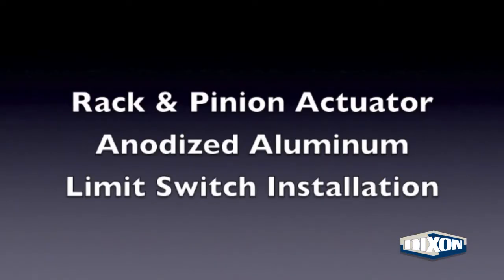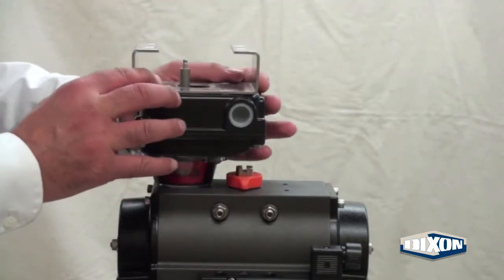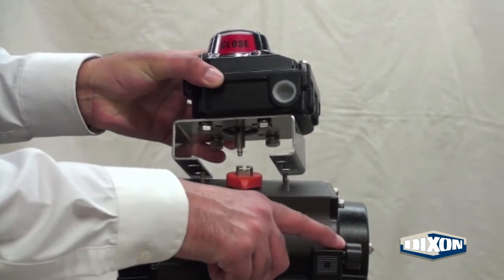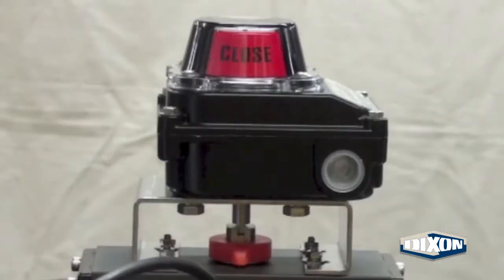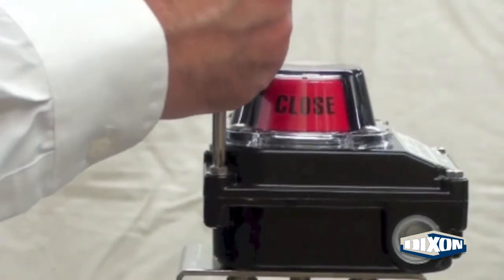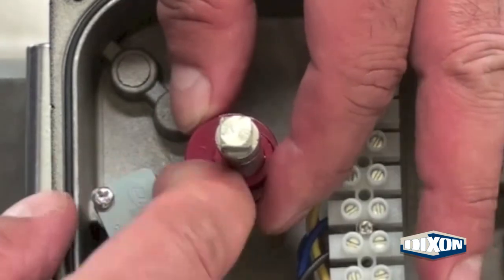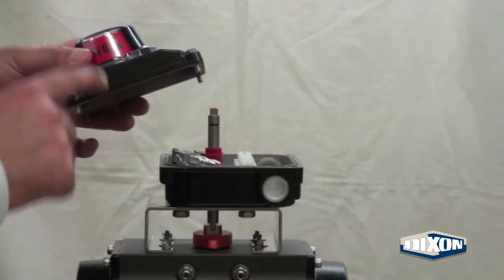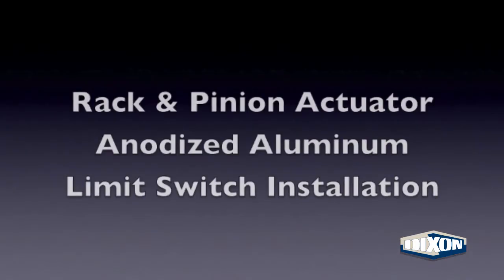Dixon Sanitary: Rack & Pinion Actuator Anodized Aluminum Limit Switch Installation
Learn about the Dixon Sanitary: Rack & Pinion Actuator Anodized Aluminum Limit Switch Installation in this instructional video.